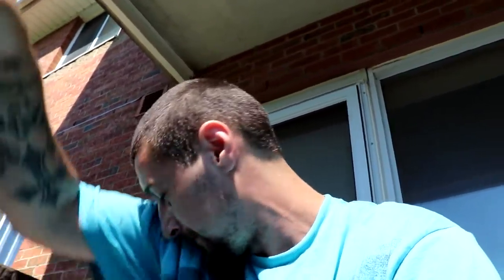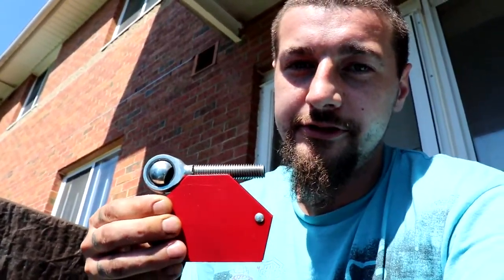Explaining his job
Tie rod weld another video